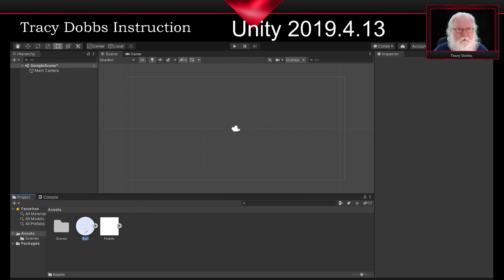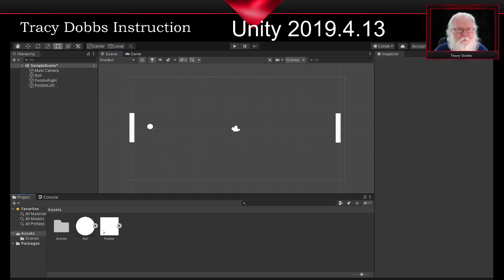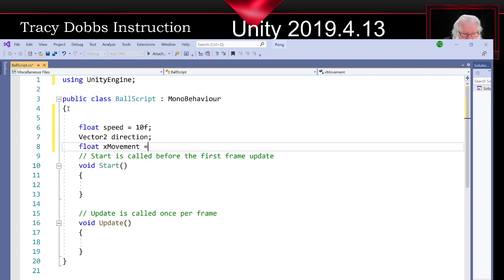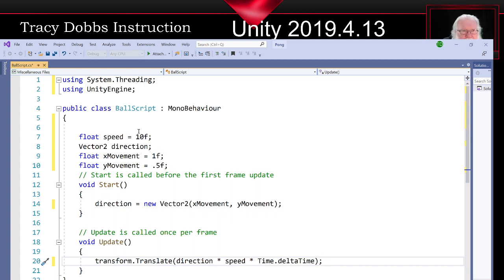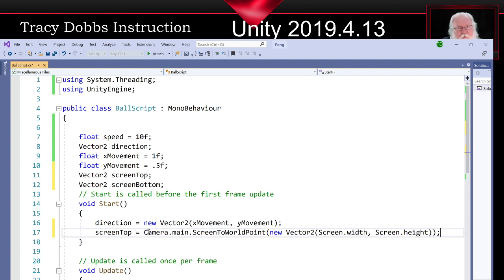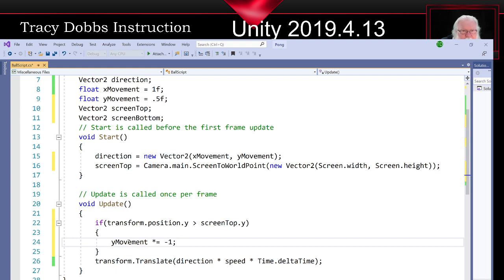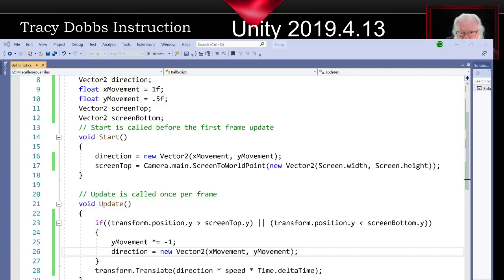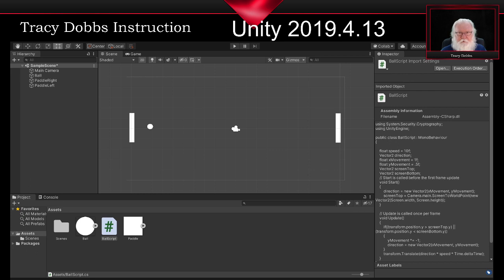UnityPongPart1A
Part 1 turned out long enough that I broke it up into Parts 1A and 1B.